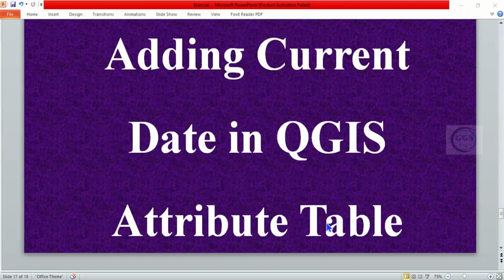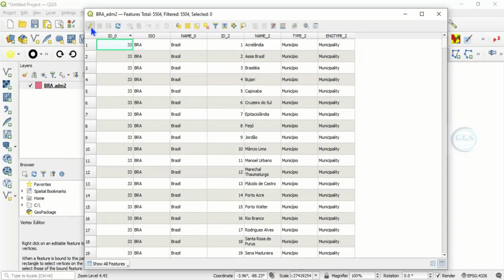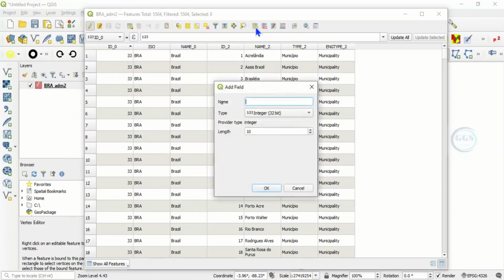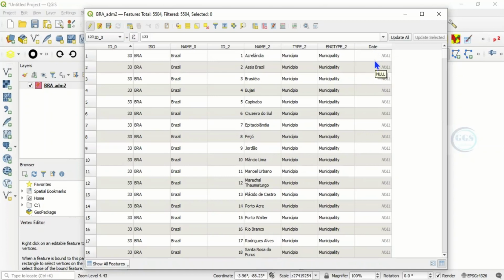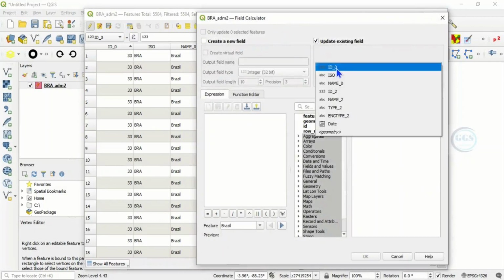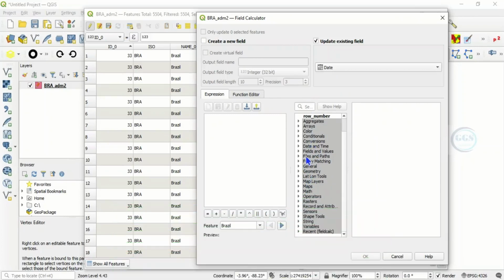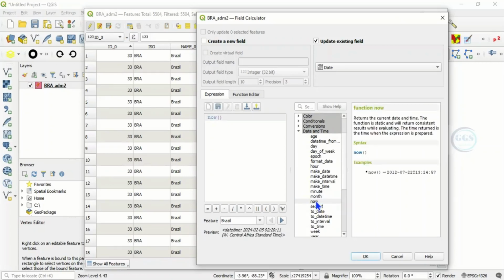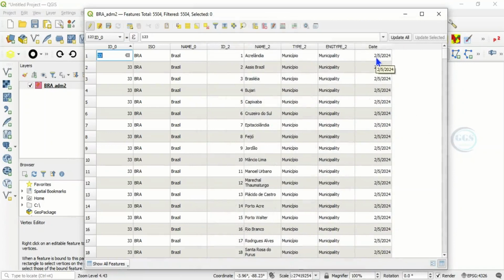Adding Current Date in QGIS Attribute Table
Add current date to your work to keep record and track your progress. This video shows you how to add Current Date in QGIS Attribute Table